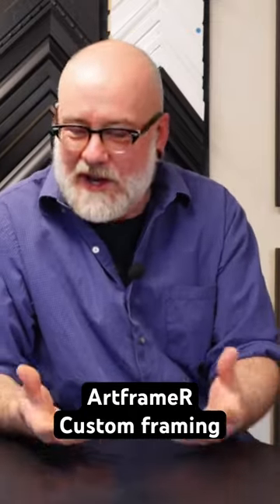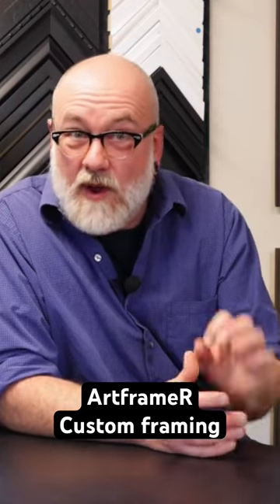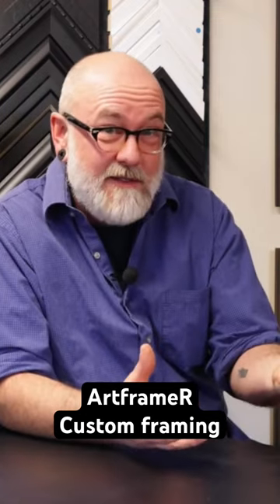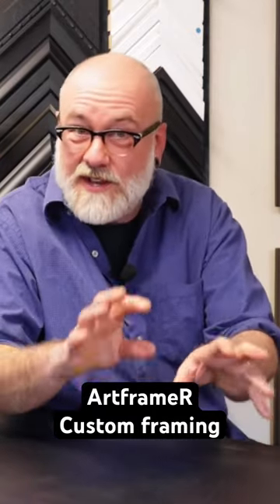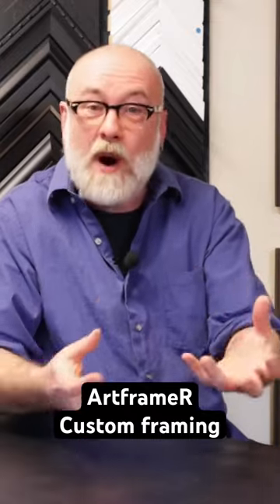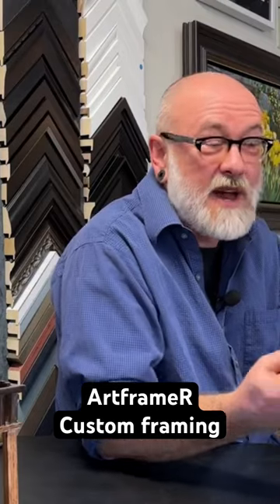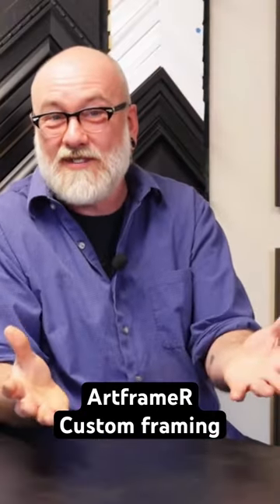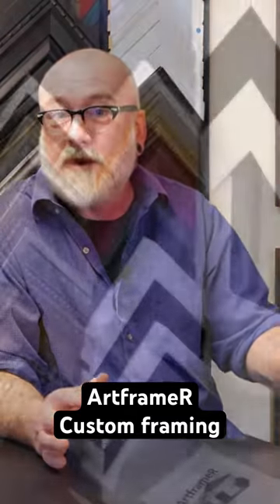Bringing Art to Life: Roger Lee's Vision in Framing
Dive into the world of custom picture framing with Roger Lee of ArtframeR, as he shares his intuitive process of enhancing artwork. In this brief yet insightful clip, Roger reveals how he assesses a piece of art laid on his table, considering color, tone, shade, and the artwork's dominant features to determine the best framing approach. He explains how certain aspects of the artwork can be accentuated or subtly downplayed through framing, demonstrating his artistic insight and skill in bringing each piece to life. This video is for artists and art enthusiasts alike, offering a glimpse into the thoughtful process behind each framing decision.

You can learn more by visiting ArtframeR.net or the showroom at 1125 Pacific Avenue in Kelowna, BC.

Video by Lorenz Plourde for ArtFrameR.net and    Youtube.com/@processartdiscovery